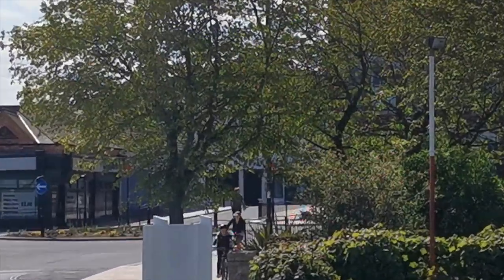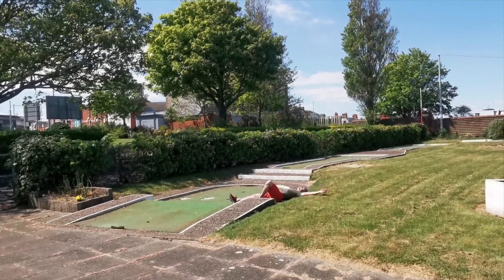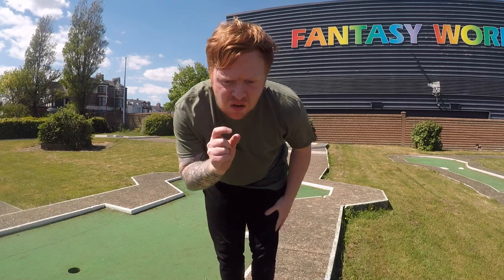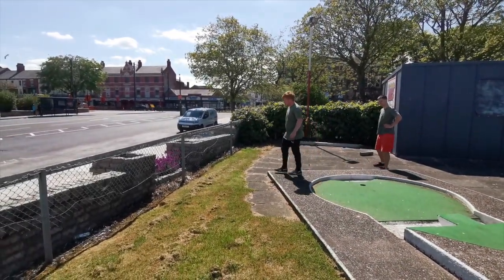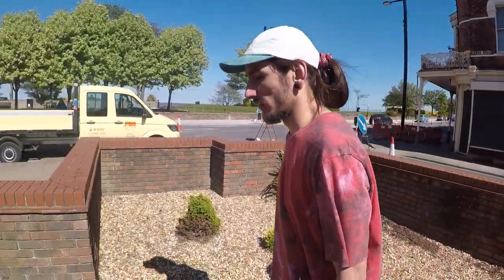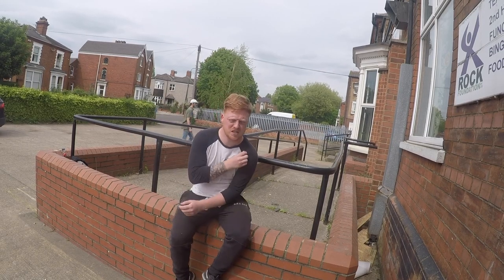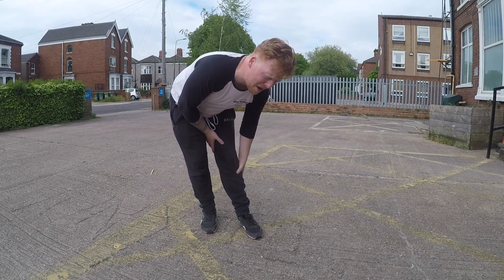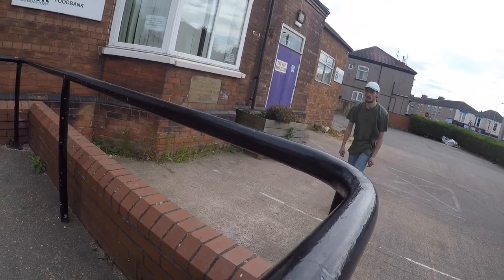When will lockdown end? | Socially distanced parkour part 8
When will the lockdown end? We don’t know but we are still out their training. Jake and Tyler our training with Tyler’s house mate, Callum, who has been in the local parkour scene for many years now.

We hope you are enjoying the videos so far

We also just released a new tee highlights Parkour Vision and the possibilities we see as athletes.